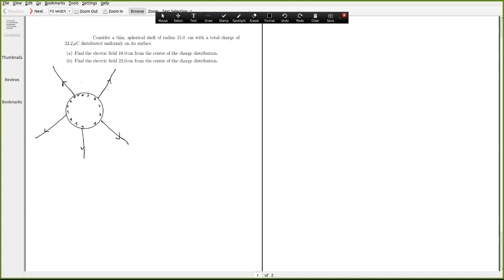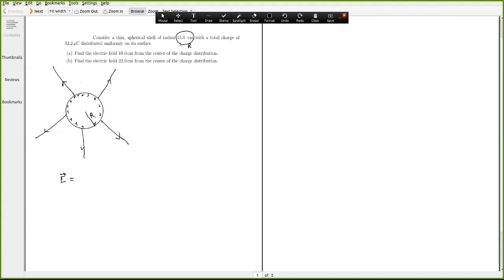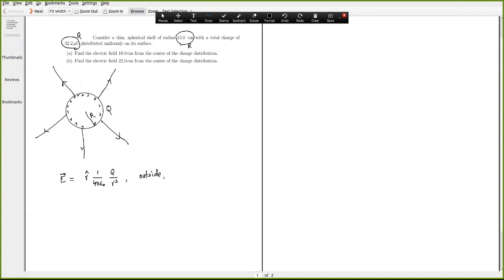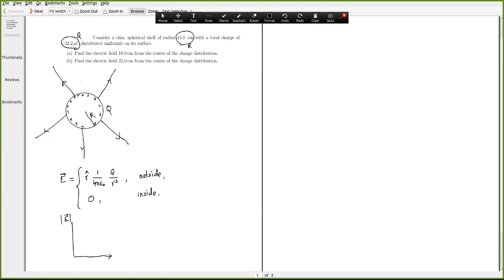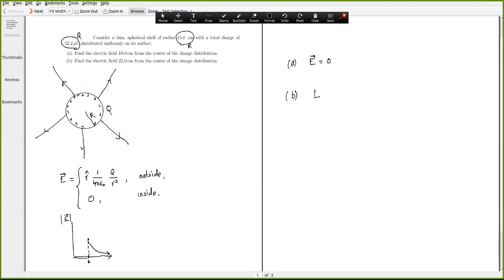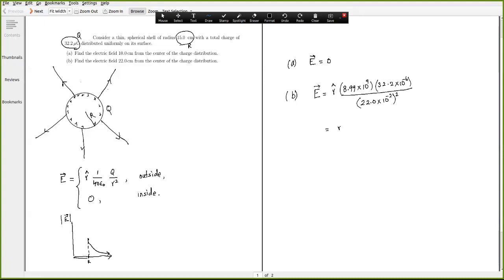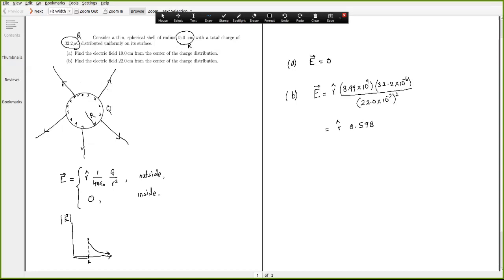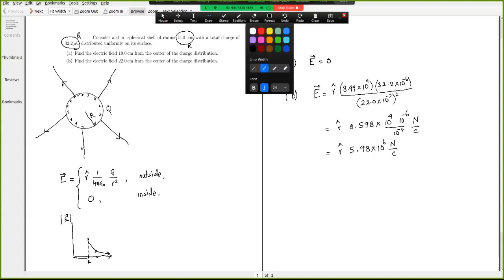Electric field inside and outside a uniformly charged spherical shell